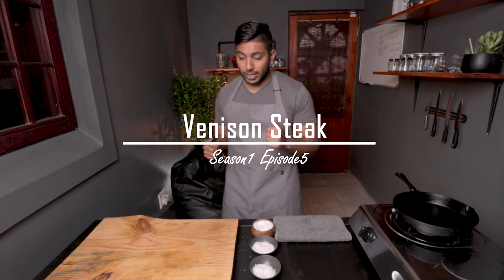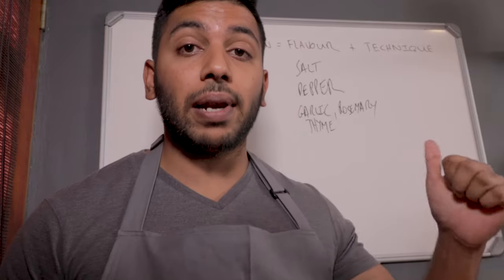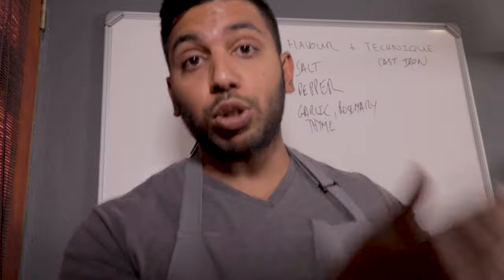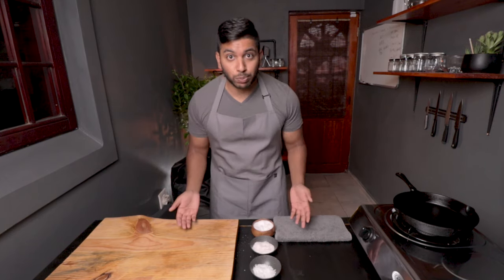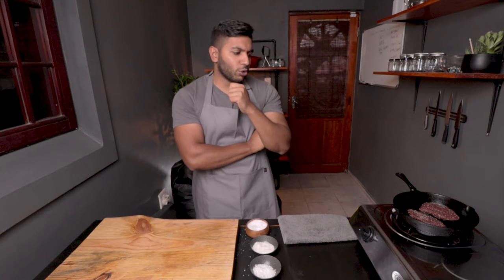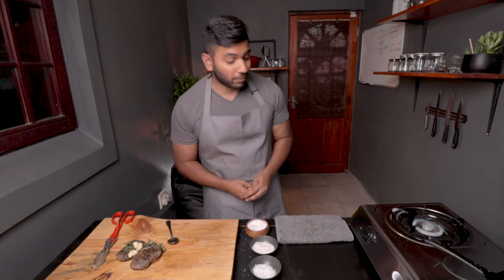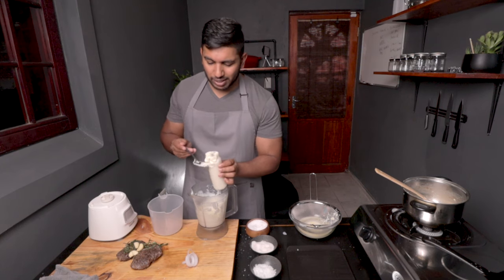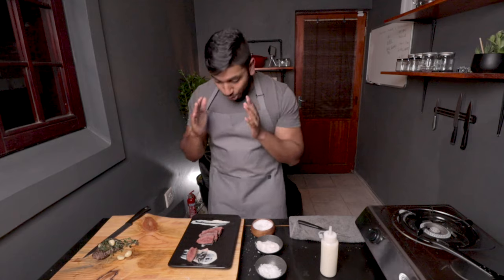VENISON STEAK & CAULIFLOWER Purée | S1 Ep5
The best game meat in the business. Tender and Juicy!!